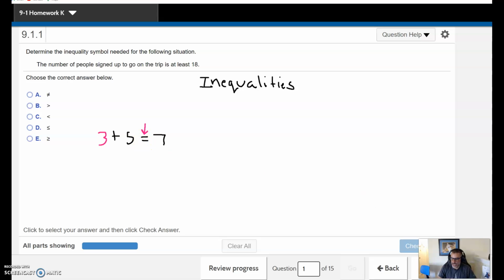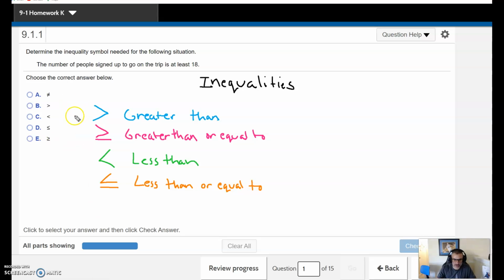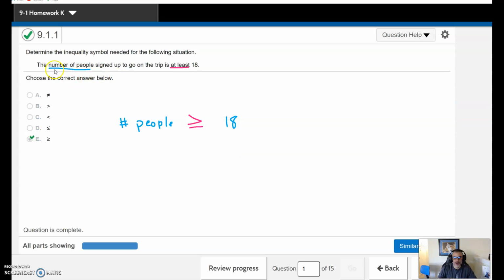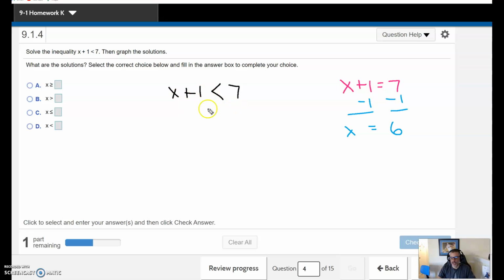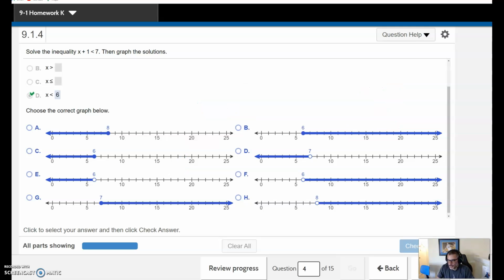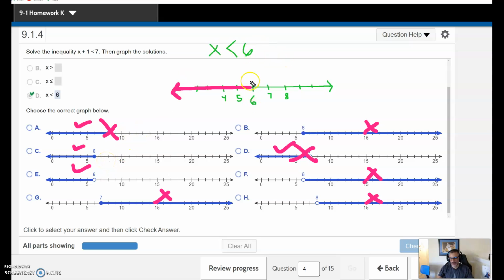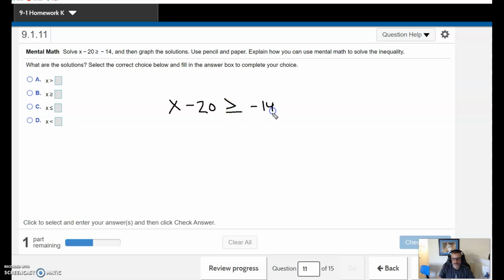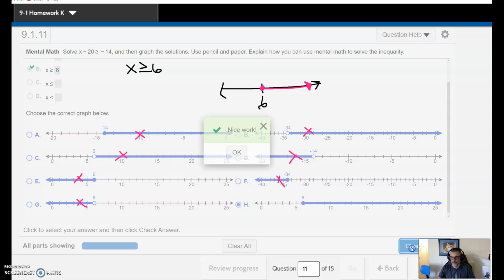7th Grade: HW 9-1 Inequalities Using Addition or Subtraction